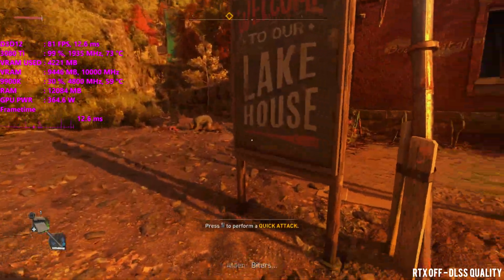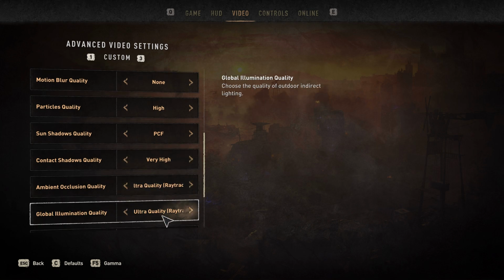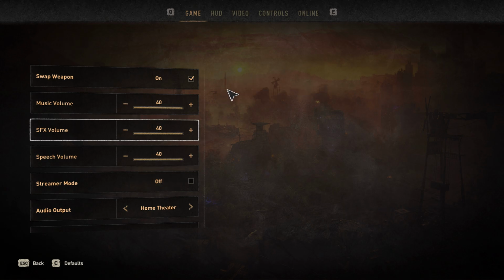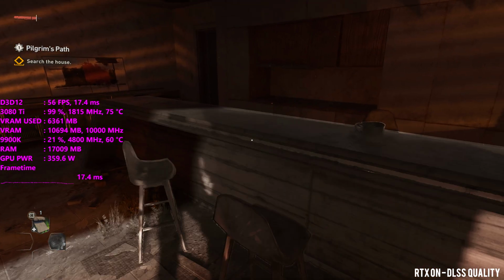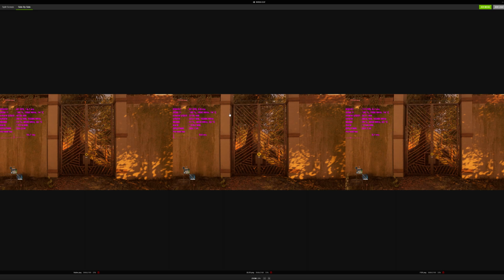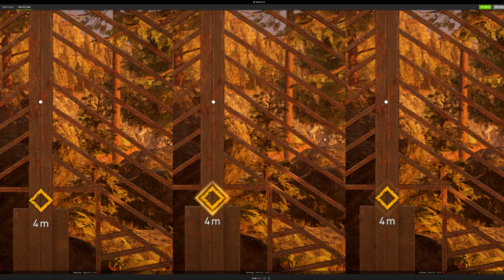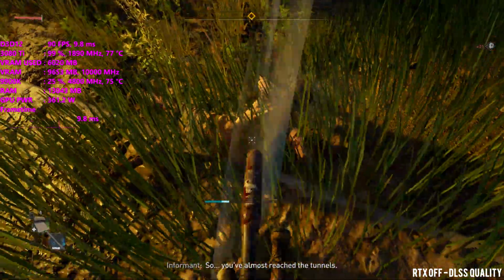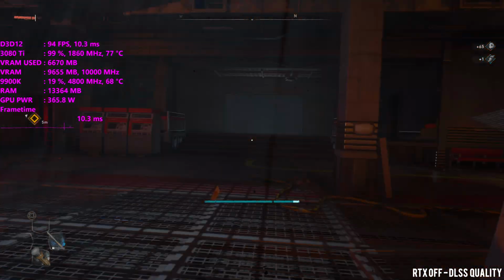Dying Light 2 PC Port Report - RTX, DLSS vs FSR & More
An in depth look at the PC port for Dying Light 2. Testing done for FSR vs DLSS, Ray Tracing on vs off and more. Benchmarked at 4K Ultra settings with the NVIDIA RTX 3080 Ti.

Timestamps
0:00 Intro
0:36 Graphics Options
3:49 SuperCDK Ad Spot
5:39 Ray Tracing Performance
8:51 DLSS vs FSR Quality
11:18 Gameplay Benchmark RTX Off